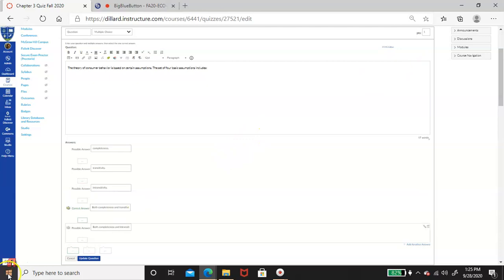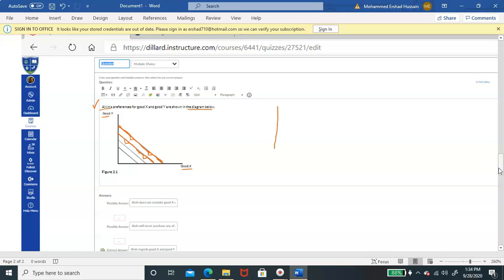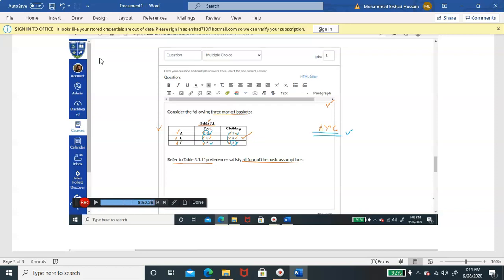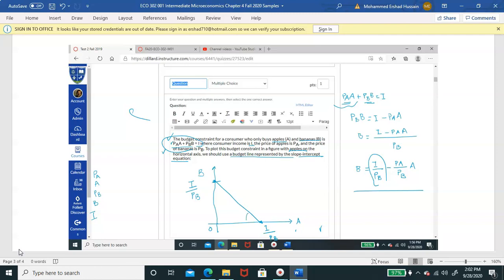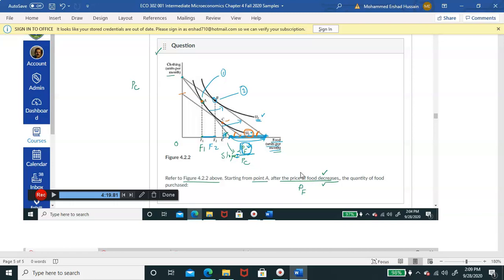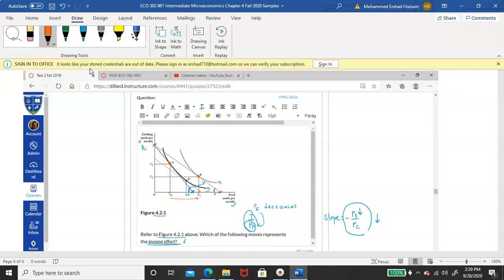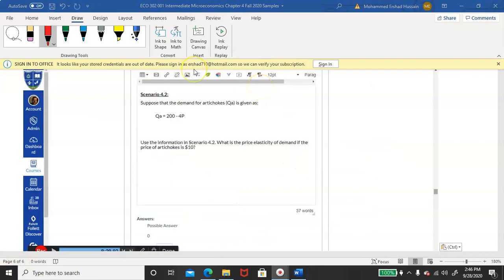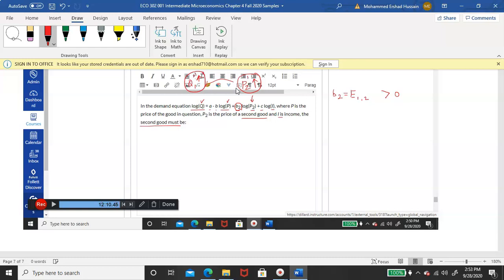ECO 302 Chapter 3 Sample problems